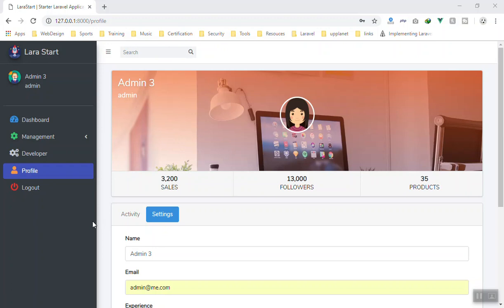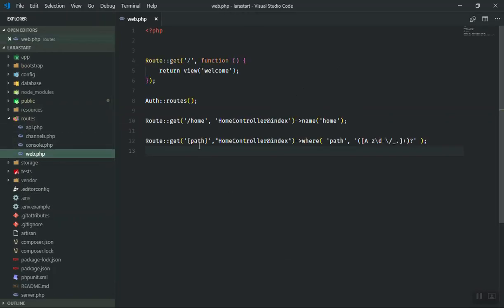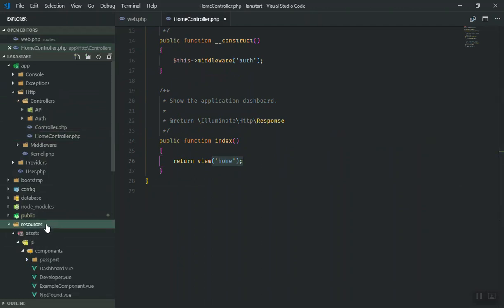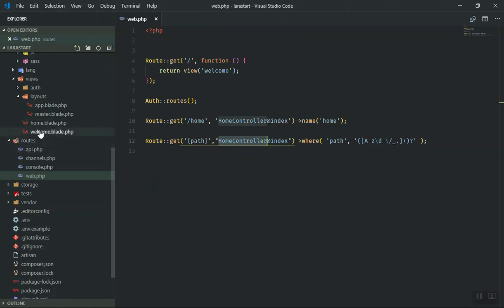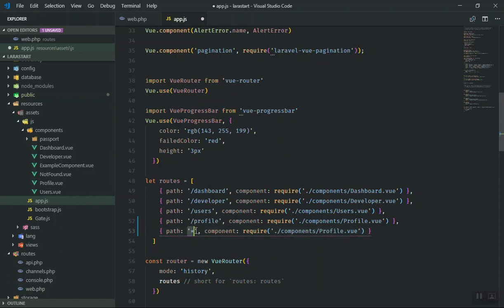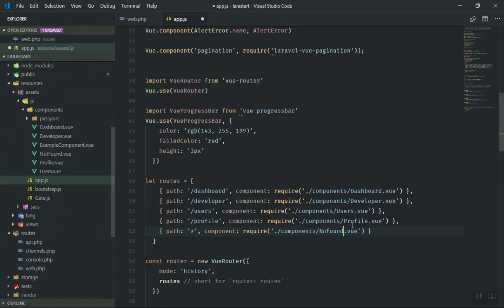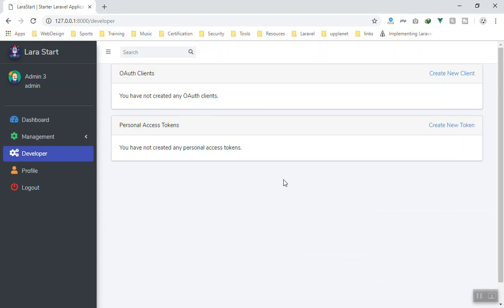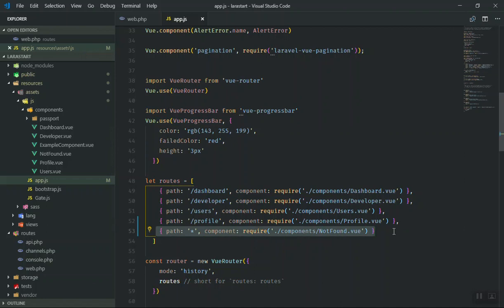Vue Router 404 Page with Laravel 5.7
Let's Build a Multi-Purpose Laravel + Vue Application is out now. In this series, you learn everything you need to know about Building a complete web application with Laravel and Vue js. So, I am so excited that so many of you guys like my content and keep inspiring me to create more videos. My goals is to inspire you to write better code and better applications.

Open Source At Github.

Here are the things you will learn in this series:

* How use Vue Router with Laravel
* How to Install AdminLTE 3
* How to Use Font Awesome 5 on Laravel
* How integrate mailchimp with laravel
* How to use Laravel Socialite
* How to Use API in Laravel
* Api Auth with Laravel Passport
* JWT with Laravel Passport and JavaScript Request
* Vue Custom Events
* Vue form with Laravel
* Relational Database with Laravel
* Axios and Ajax Request
* ACL in Laravel
* Online Users list